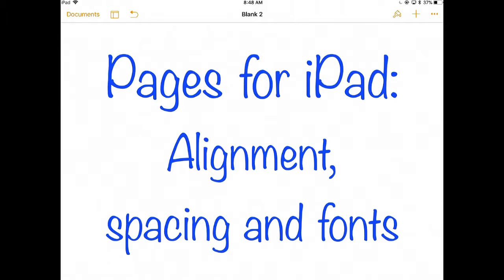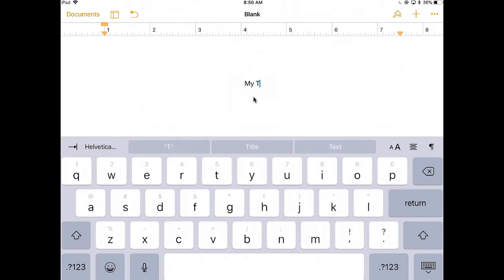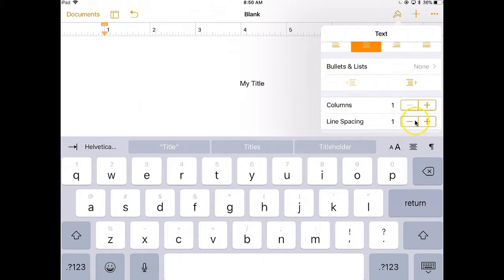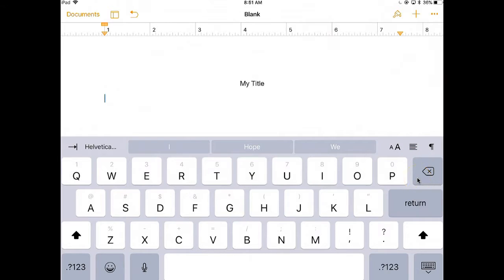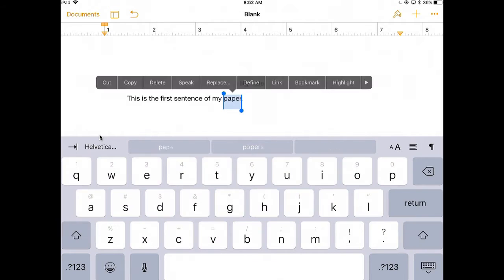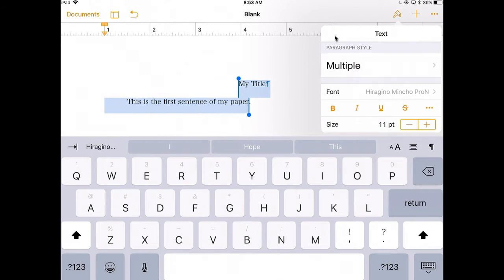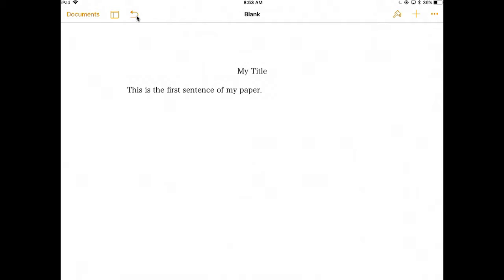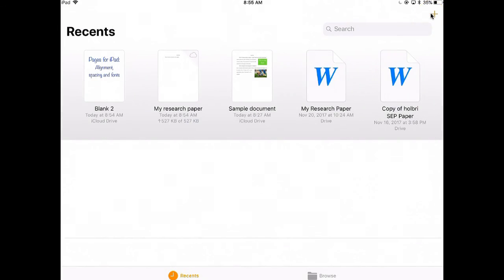iPad Pages: Getting Started